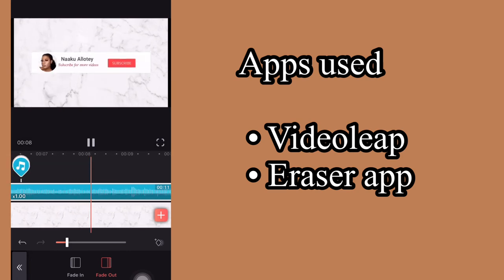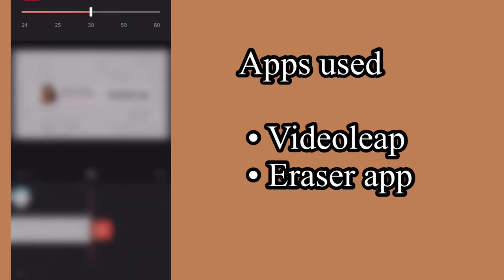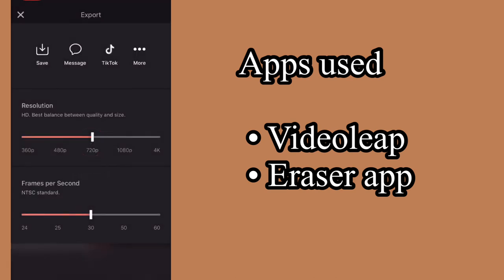HOW TO MAKE A SIMPLE AND EASY YOUTUBE INTRO ON YOUR PHONE FOR BEGINNERS 2020 || NAAKU ALLOTEY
Hi luvs, this is a detailed simple and easy   step by step tutorial on how to make a Youtube Intro on your phone  using two making apps namely; videoleap and the eraser app

Become your own graphic designer and create your own YouTube Intro on your phone by following these simple steps in this tutorial.

00:00 - Intro
00:12 - Apps for the tutorial; Videoleap & eraser app
00:19 - Must watch videos; cartoon logo & animated subscribe button and notification bell
00:28 - Youtube Intro background
00:37 - Videoleap app
03:09 - Eraser app
03:40 - Videoleap app
06:56 - Final outcome of our simple and easy Youtube Intro for beginners
07:08 - Conclusion

APPS USED
- Videoleap
- Earaser app